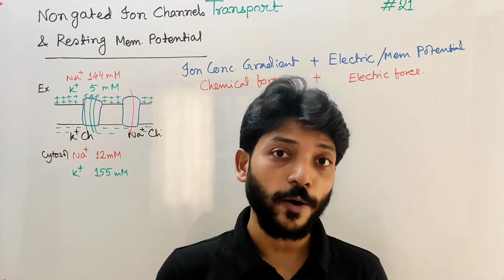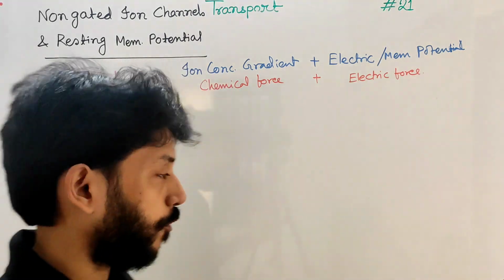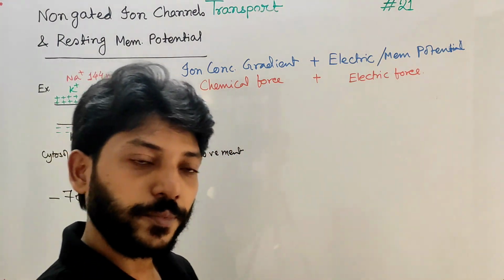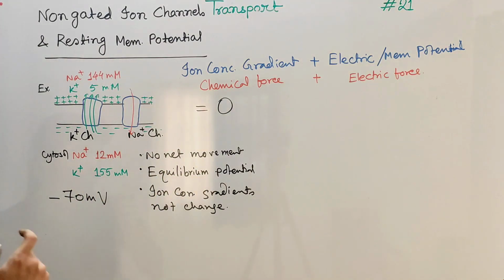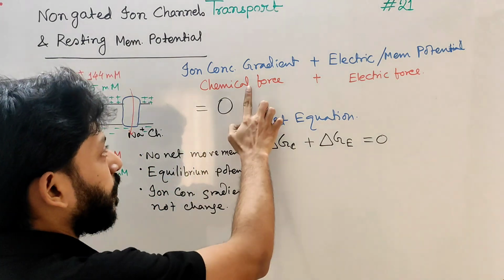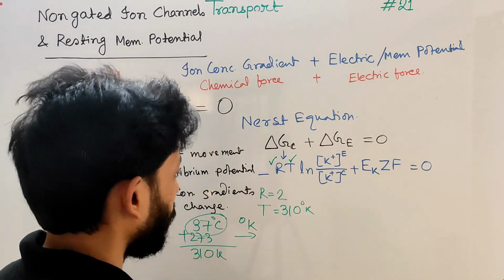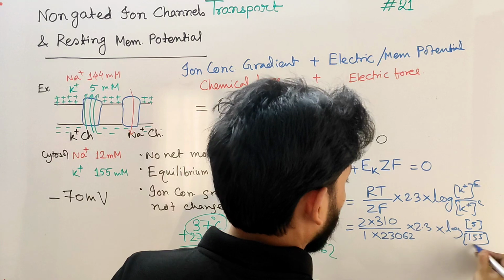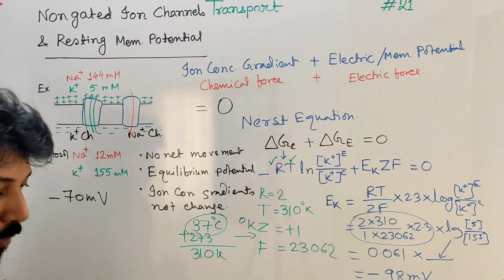Nongated Ion Channels: Resting Membrane Potential; Equilibrium Potential; Nernst Equation (Part 2)